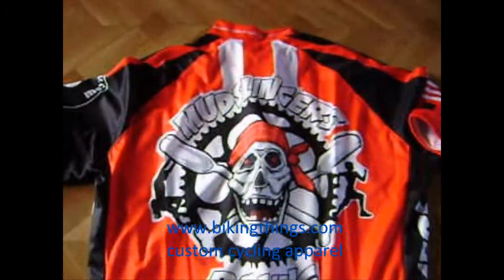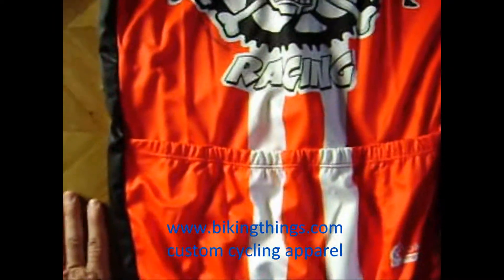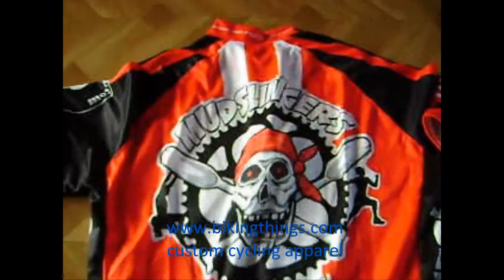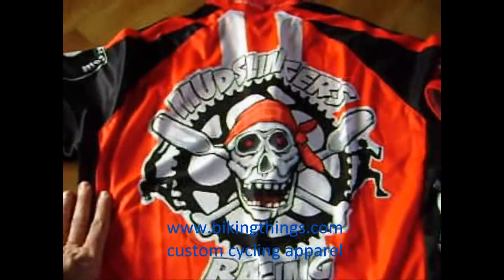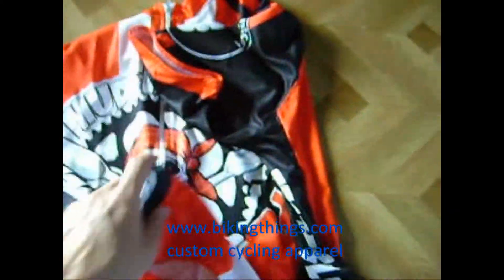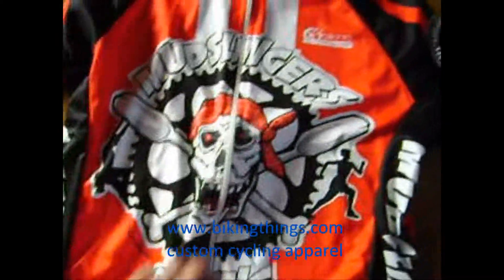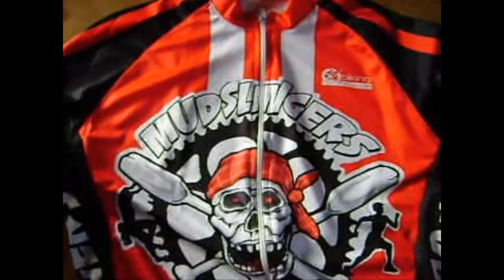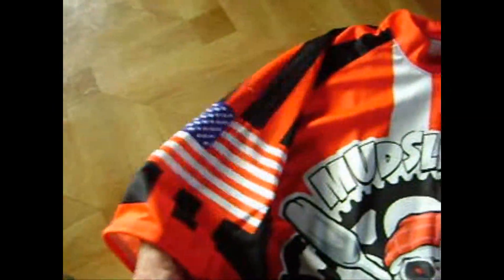bike jersey, custom cycling shirt team mudslinger team race apparel.wmv